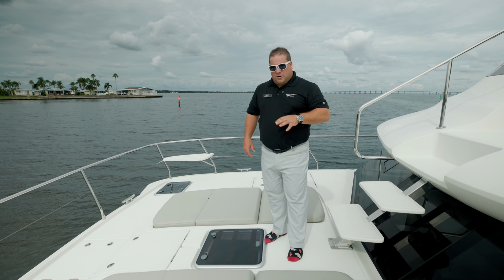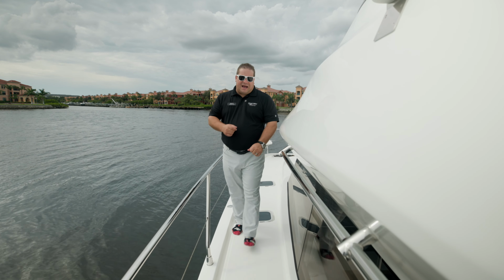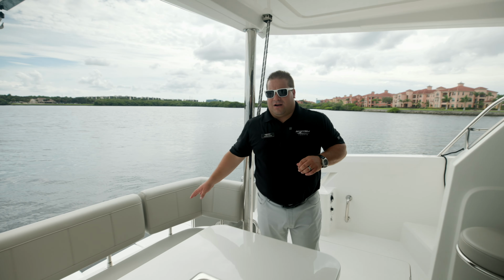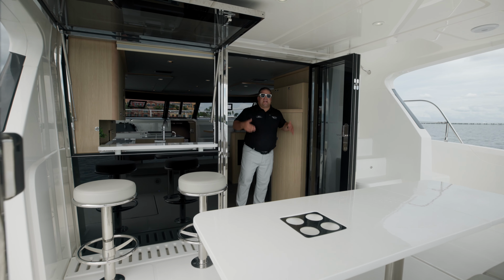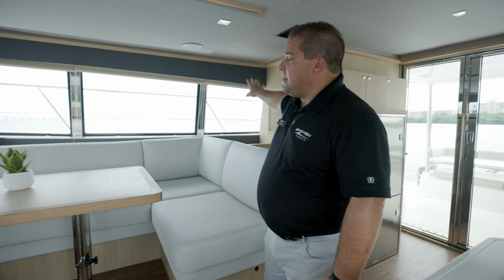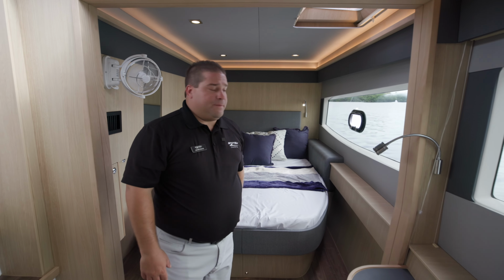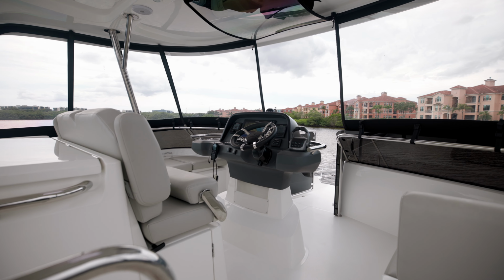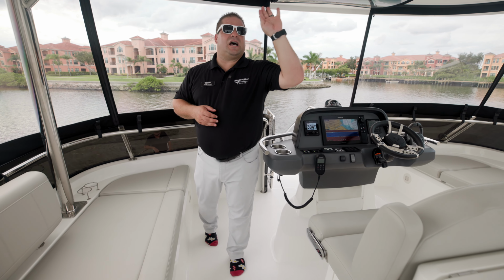In-Depth Walkthrough 2024 Aquila 42 | Available at MarineMax Clearwater